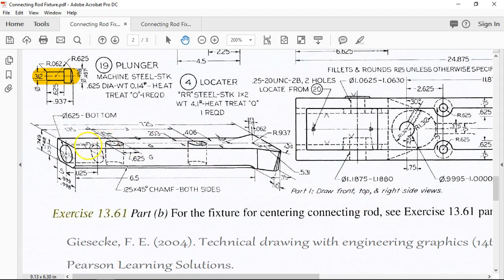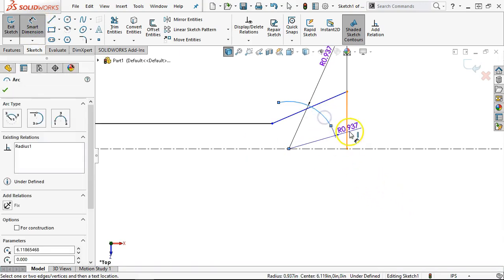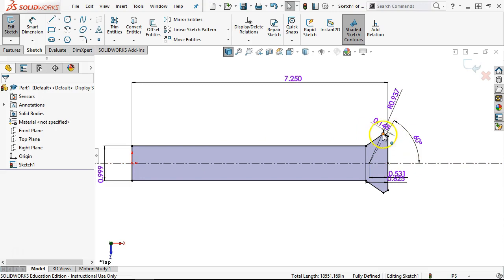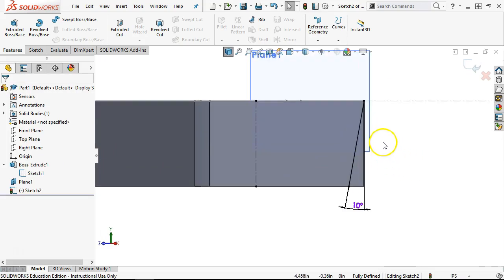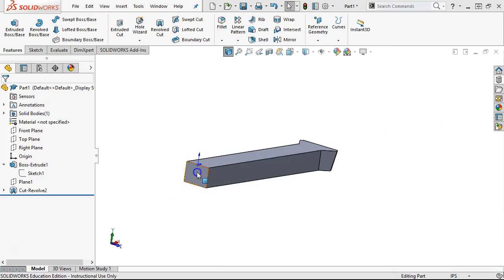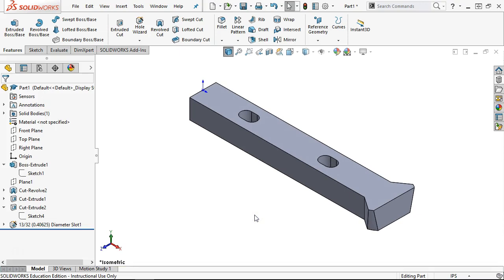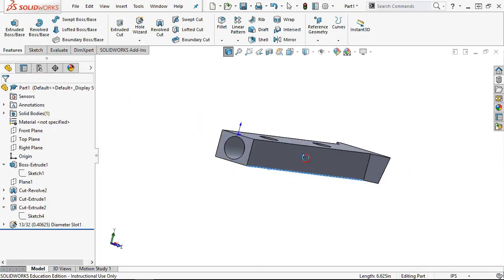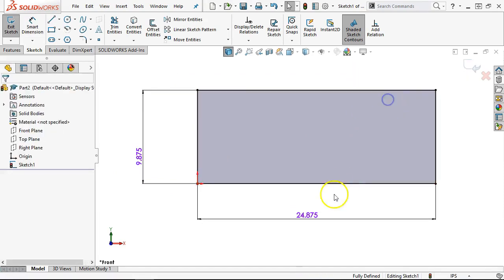20180220 CRF 04 01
Layout sketching